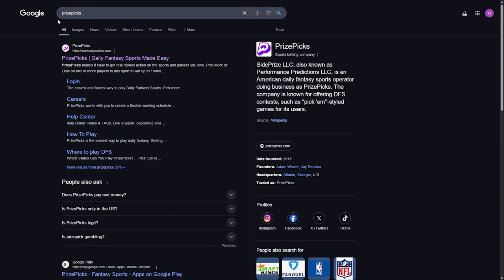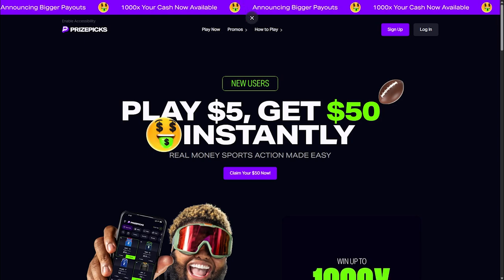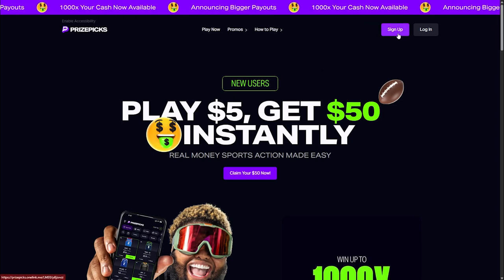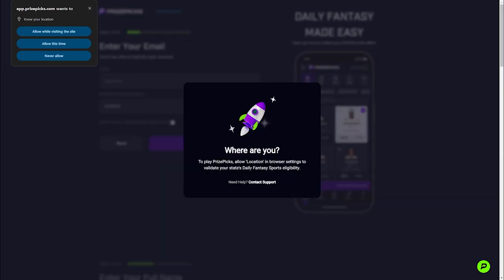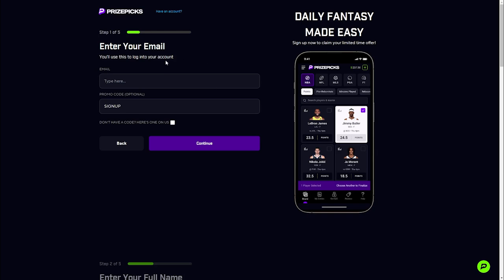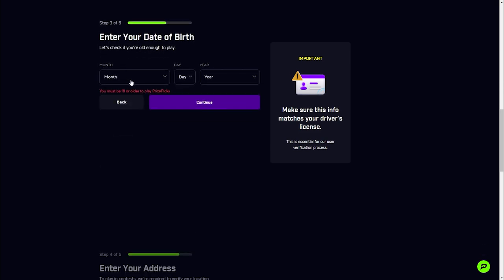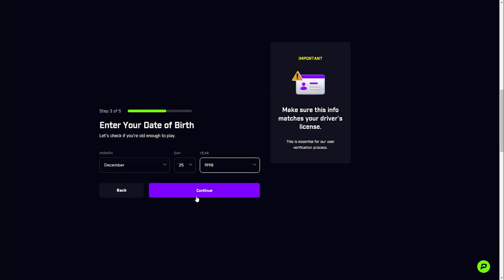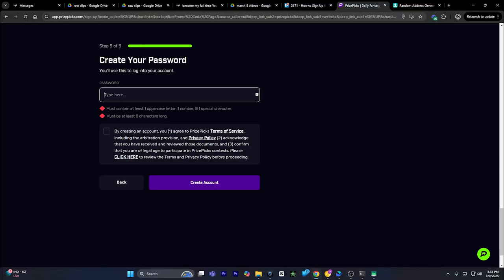How to Sign Up for PrizePicks | Tutorial (2025)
👉 In this tutorial, we show you how to sign up for PrizePicks 🏆 without needing an ID! Learn how to create your account, make picks, and use PrizePicks to win big prizes. Follow our step-by-step guide to get started on PrizePicks today! PrizePicks tutorial strategy 💰📝